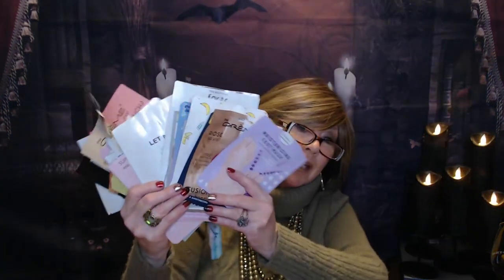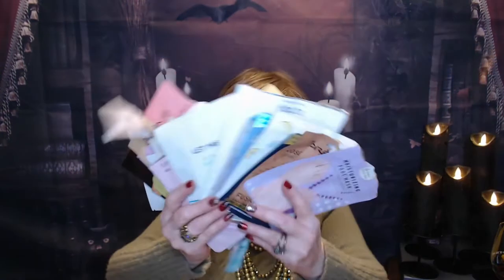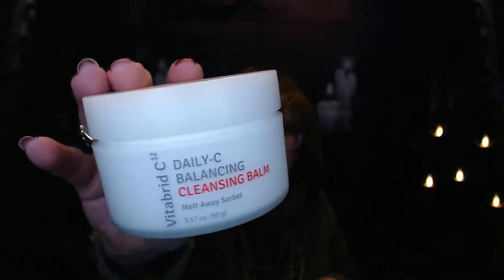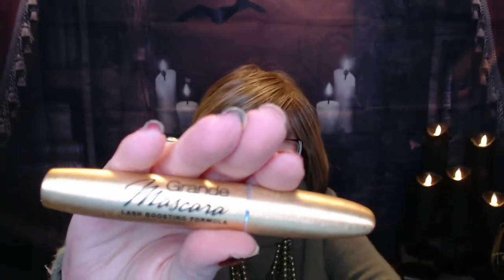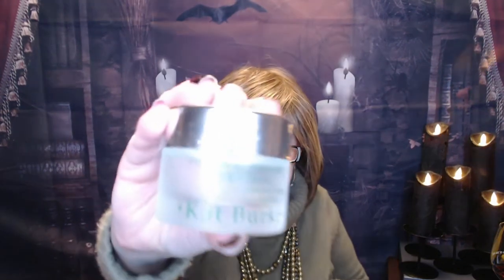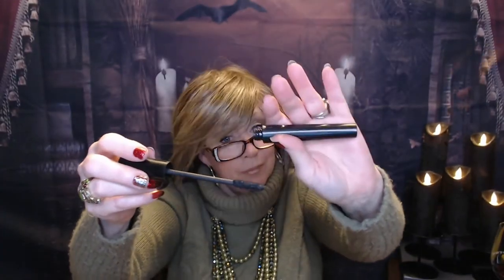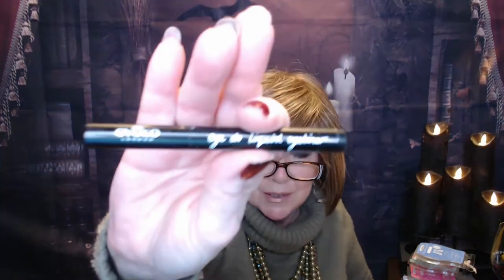Trash Talkin'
Thank you so much for stopping in and spending time with me. I love talking trash with you, I hope I kept it clean. LOL

I love you all and appreciate each and every one of you from the bottom of my heart.

XOXO,
 Nancy